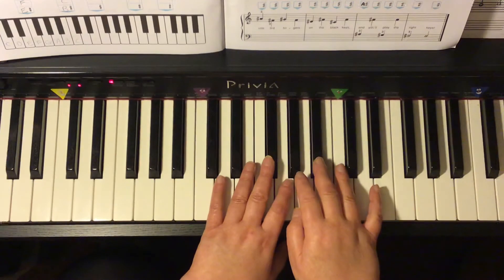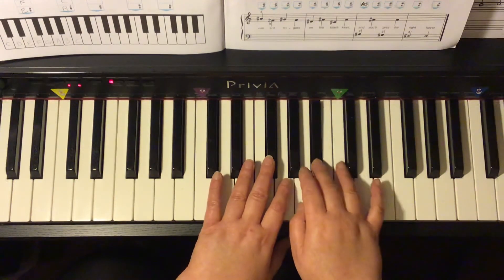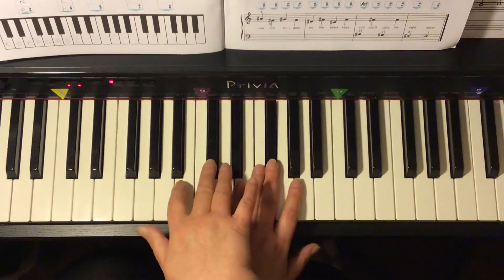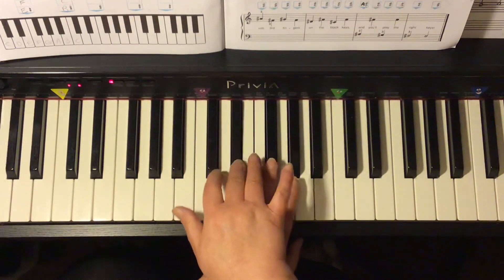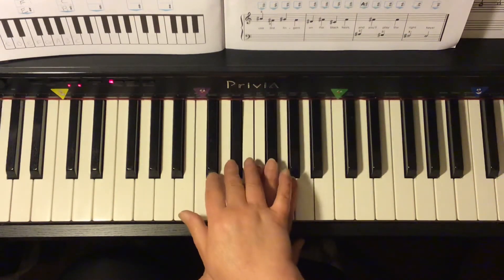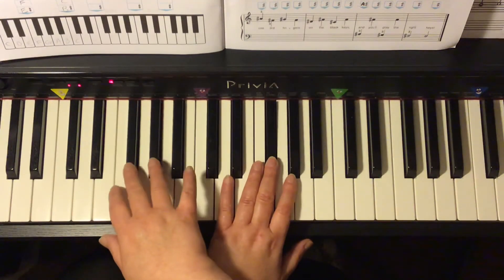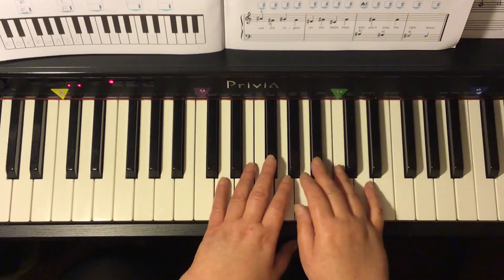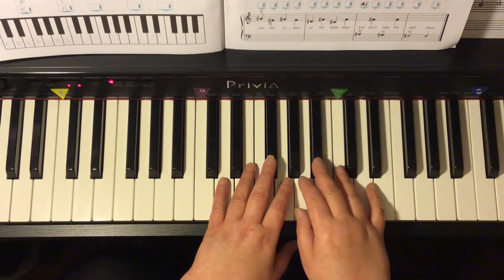A Sharp Song, Alfred’s Basic Piano Library, Prep Course, Theory Book, Level C, pg 11